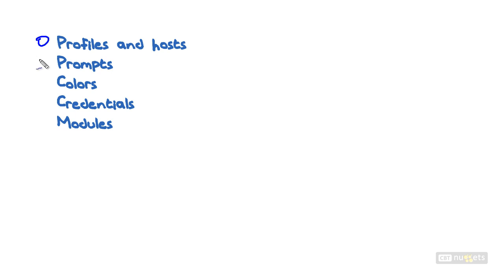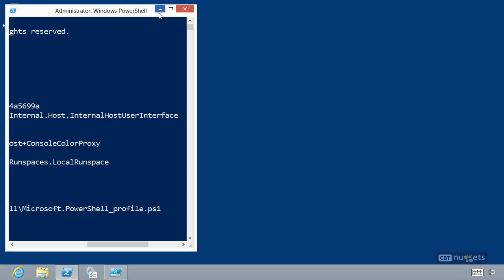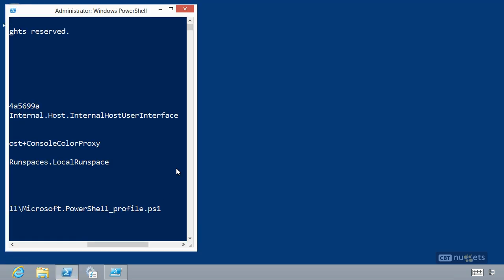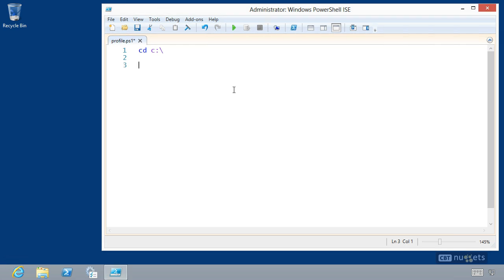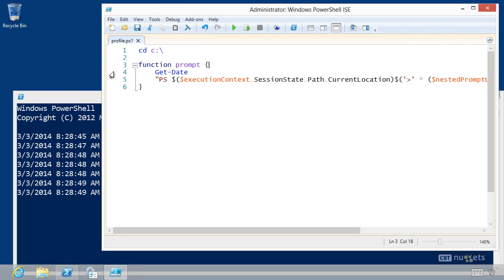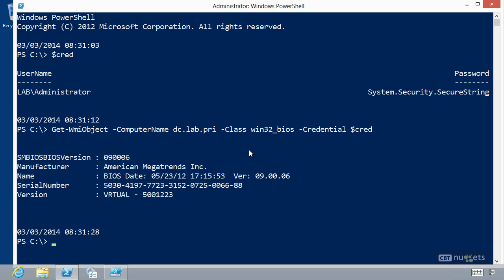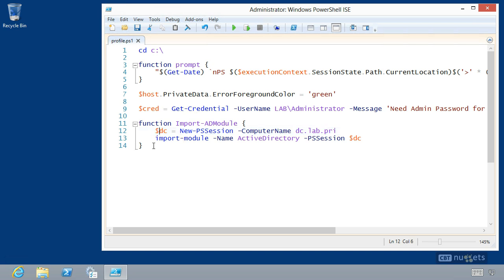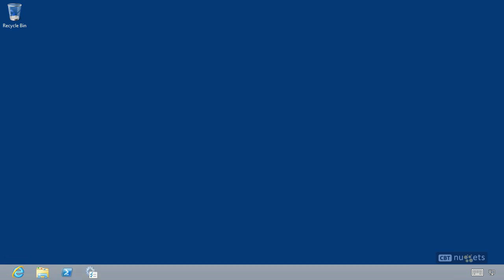89 Fun with Profiles